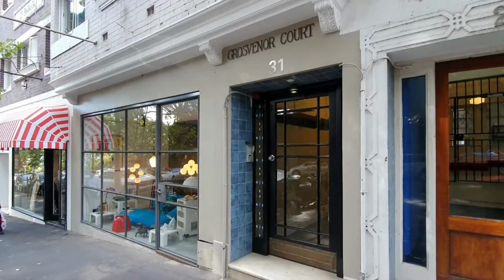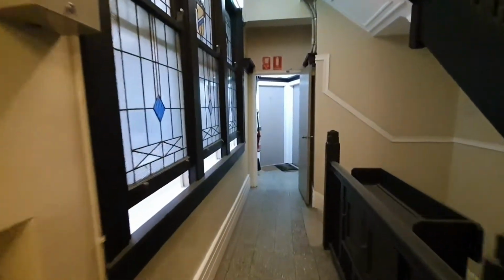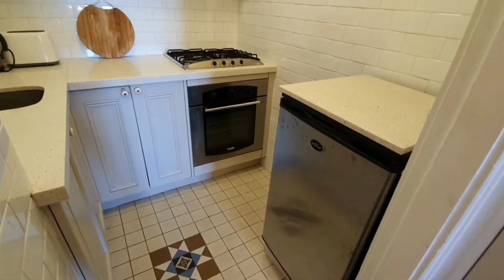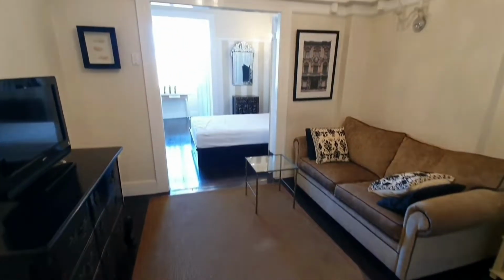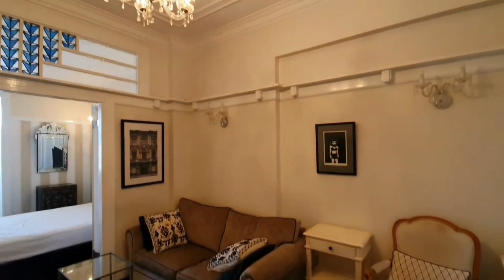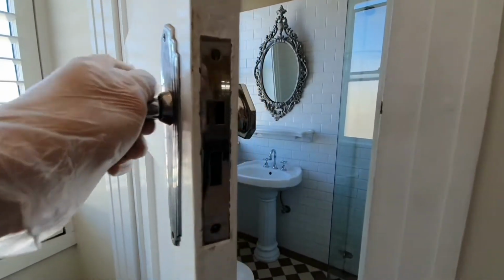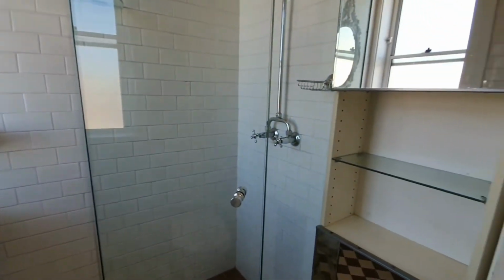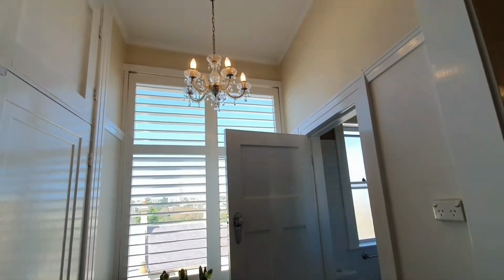7/31 Elizabeth Bay Road, Elizabeth Bay - Walk through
'Grosvenor Court' - Art deco charm with a modern touch + furnished

With an elevated outlook, this fully furnished art deco pad blends period charm & lifestyle appeal seamlessly. Good natural light (easterly aspect) with a spacious living area, open plan bedroom with french glass doors, high decorative ceilings, ornate glass work, beautiful timber flooring, updated kitchen & modern style bathroom. A gem of an apartment in a feel good village setting.

Features include:

* Bright and airy with views over Rushcutters Bay
* Fully furnished throughout
* Impeccably maintained security building
* Polished timber floors, high ornate ceilings
* Tightly held Block of just 18 apartments
* Strata title building with rooftop access and shared laundry facilities
* Just a short walk to Rushcutters Bay, Park and Harbour

* Right next to Elizabeth Bays cafes and restaurants